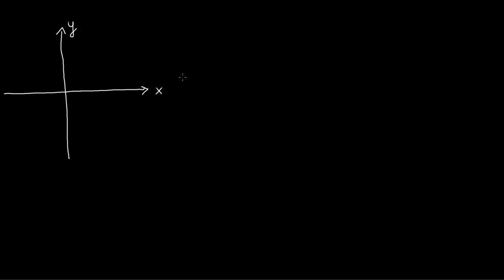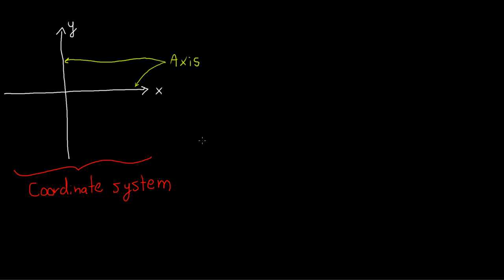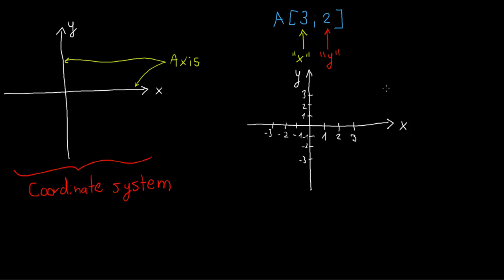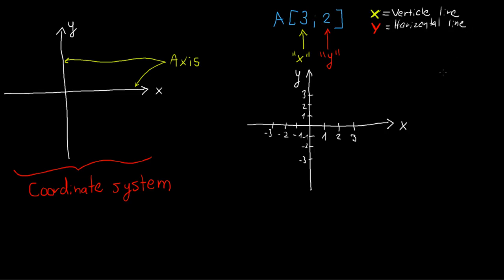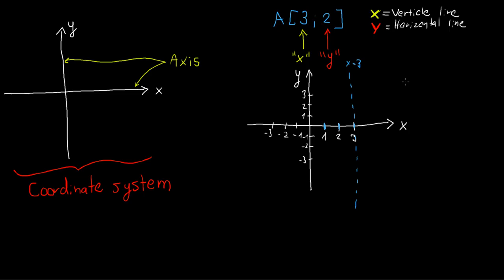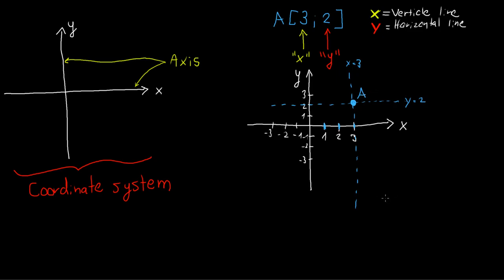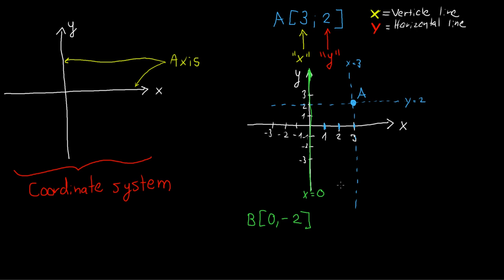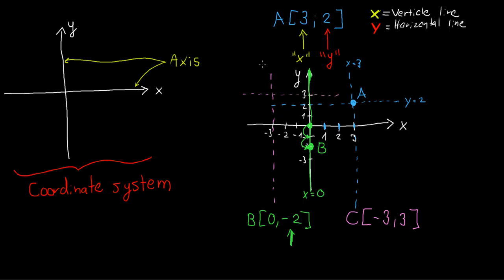Coordinate System, the basics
The lesson covers the very basics of what the coordinate system is, what an axis is, and how to draw points onto the coordinate system in 2D.